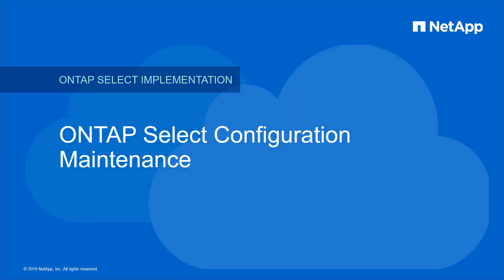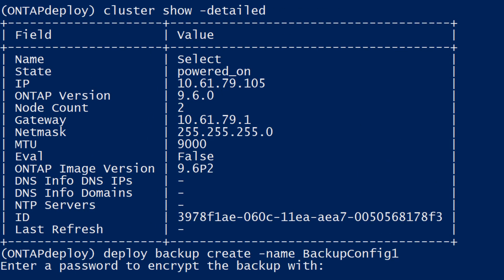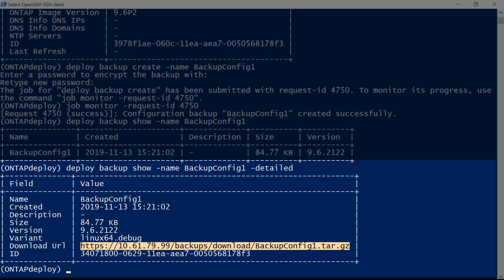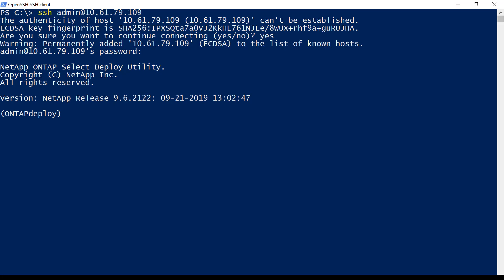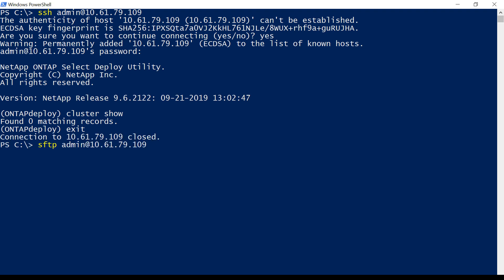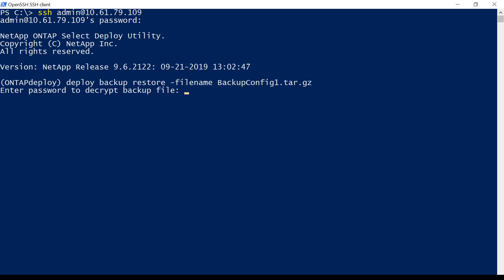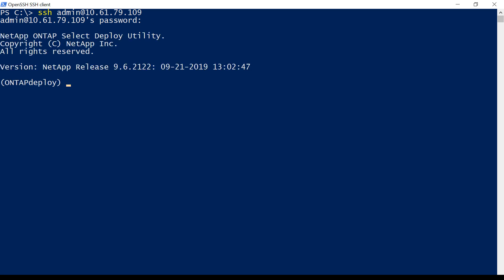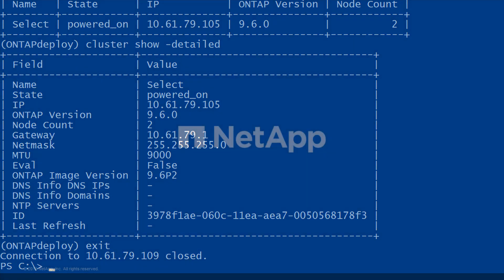ONTAP Select Configuration Maintenance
See how easy it is to backup ONTAP Select Deploy configurations data and migrate to a new virtual instance.